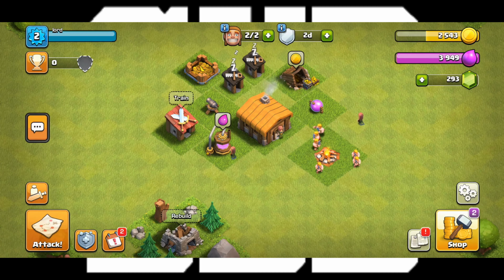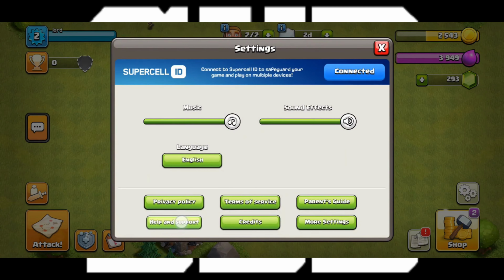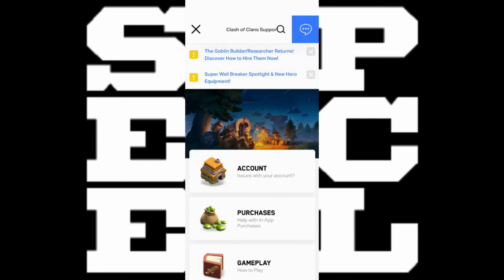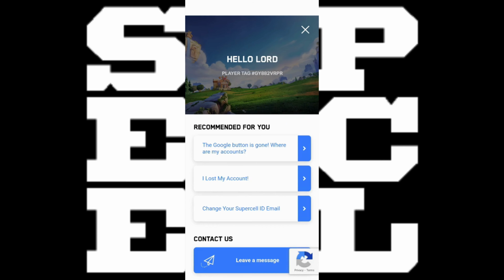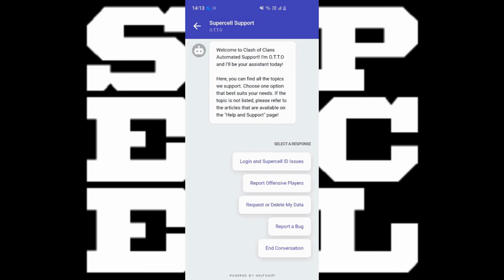How Can You Contact Supercell 2024?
Struggling with a Supercell game and need some help? This video breaks down all the way you can contact Supercell for assistance! We'll cover the in-game method for contacting support directly within your favorite Supercell title. No matter your question, this guide will show you how to get in touch with Supercell and get the answers you need!